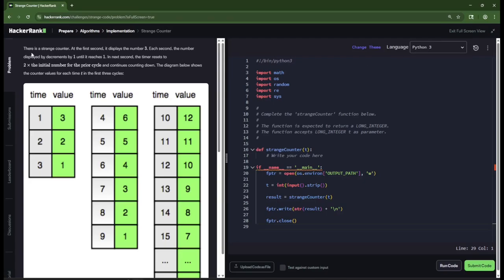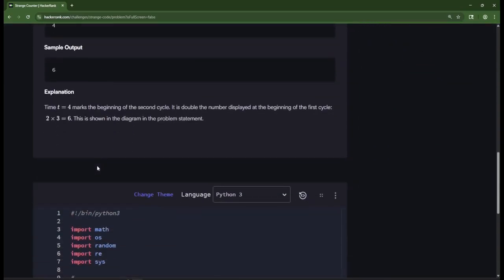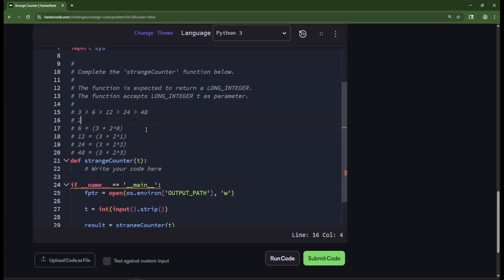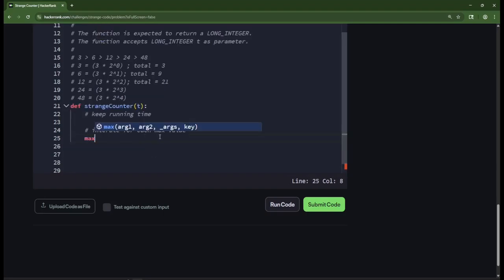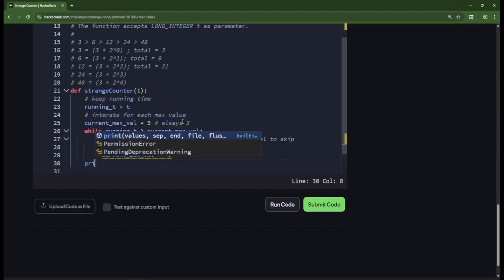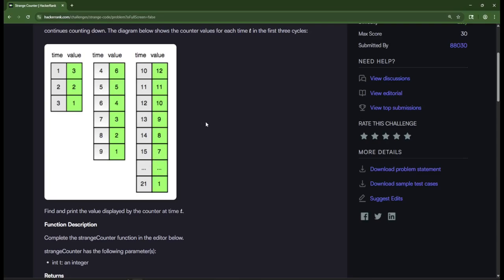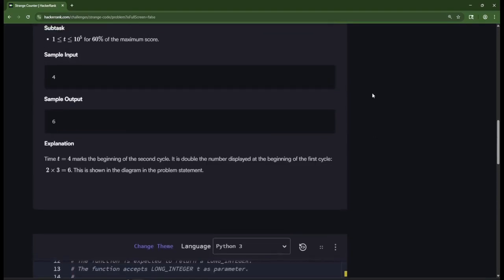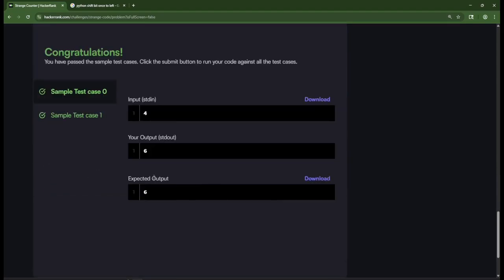Strange Counter | HackerRank (Python)